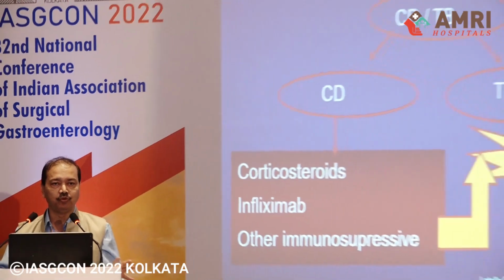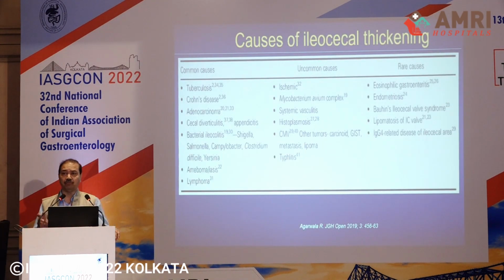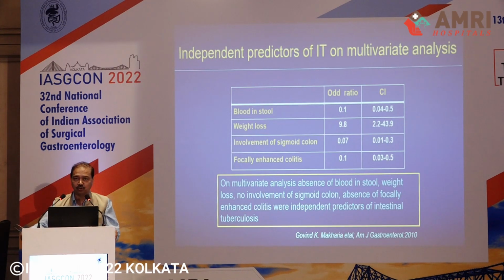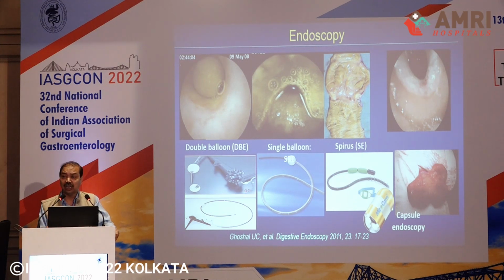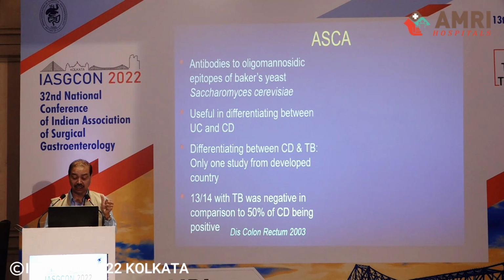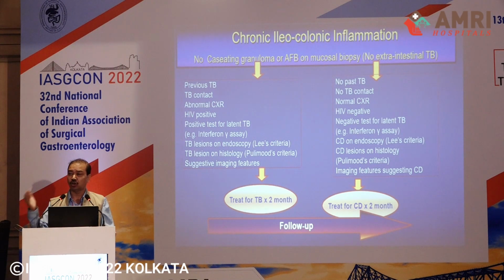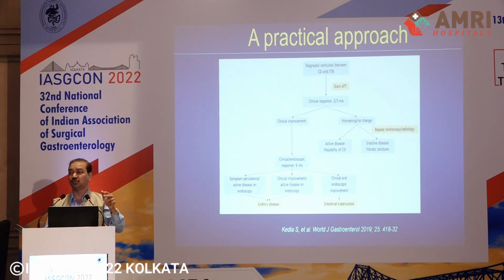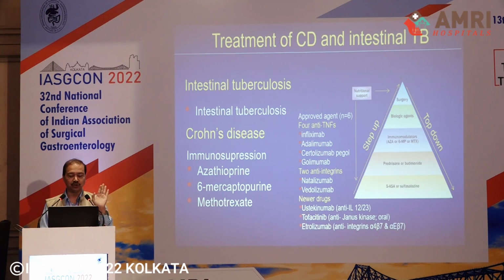IASGCON 2022 | Day 2 | Session 2.C3 | U C Ghoshal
IASGCON 2022 Day 02  |  Session 2.C3

Session: Small Bowel

Topic: TB vs Crohn’s vs Unclear diagnosis - How do we manage the patient

Speaker: U C Ghoshal

Panelist: Sanjay Basu, M Manisegaran, Prakash Kurumboor